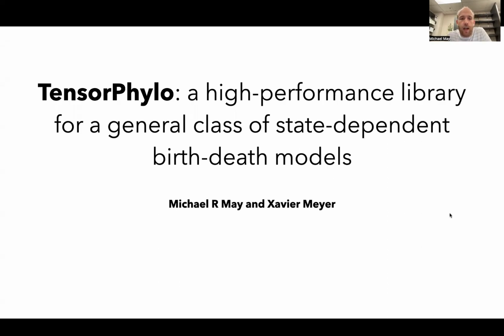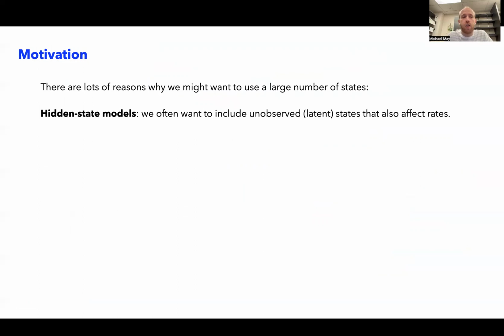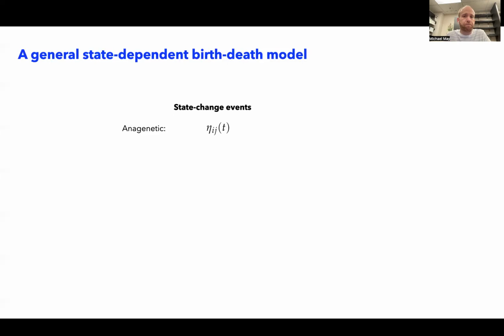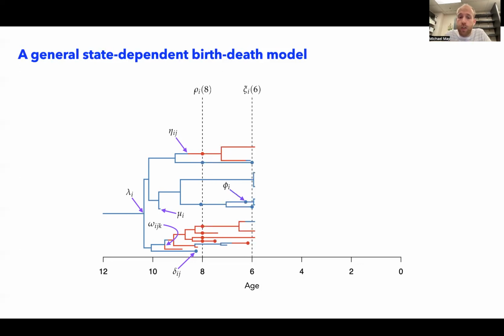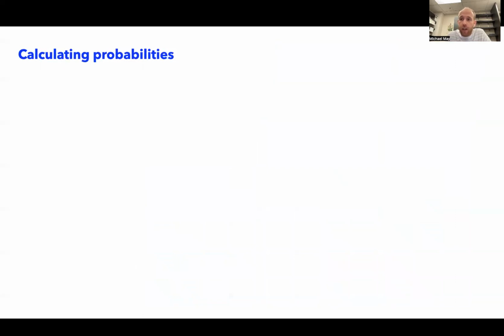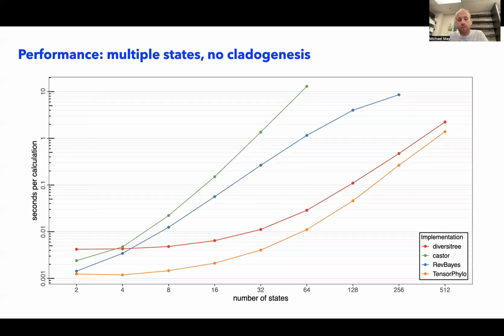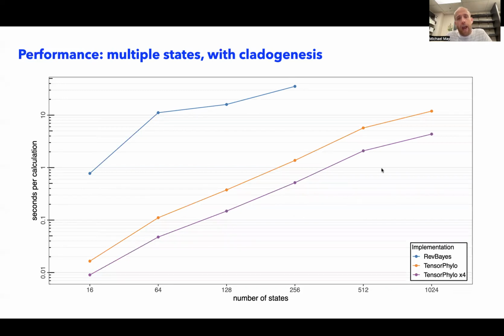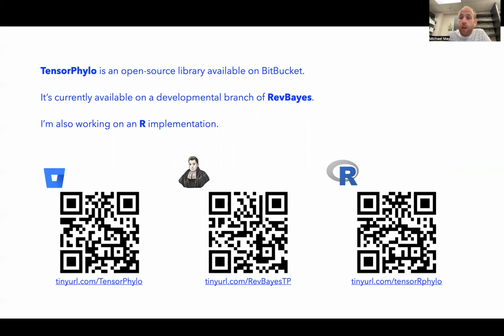TensorPhylo: a high-performance library for a general class of state-dependent birth-death models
My Evolution 2022 conference talk